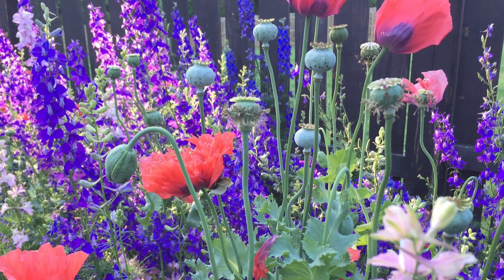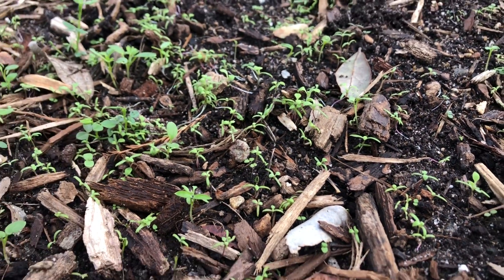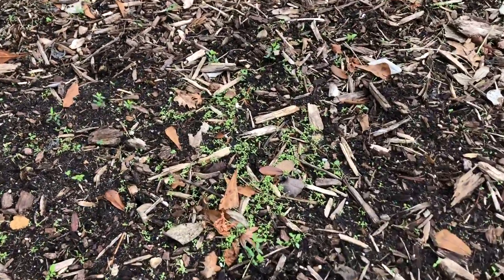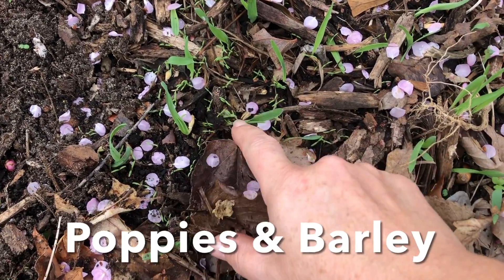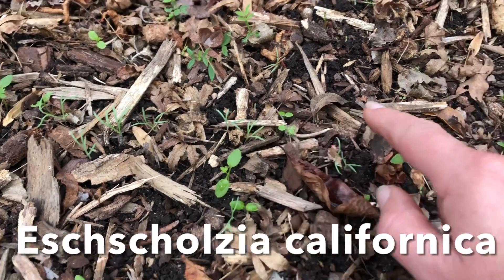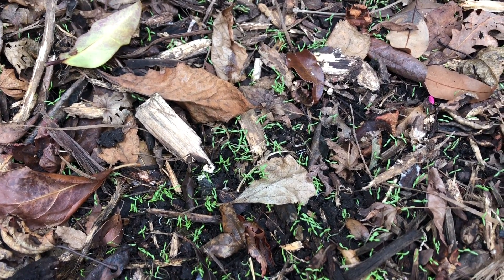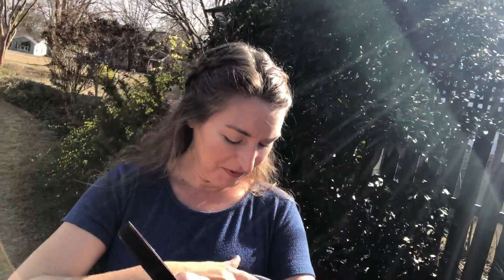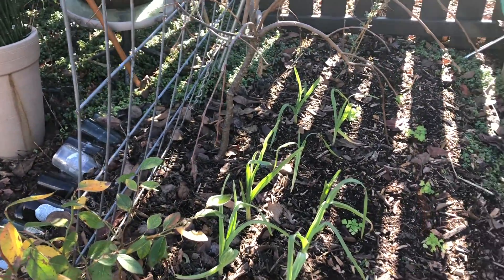Poppy Germination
The fall direct seeded poppies are germinating! This video features the different seedling stages you will see as they grow.